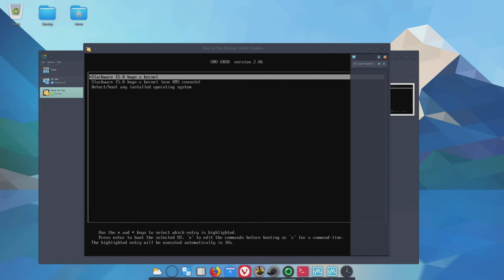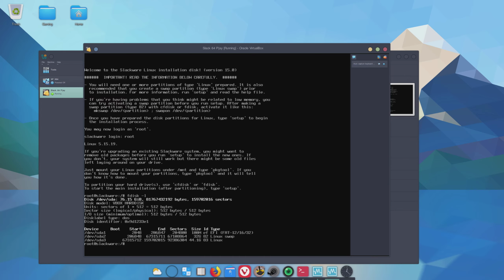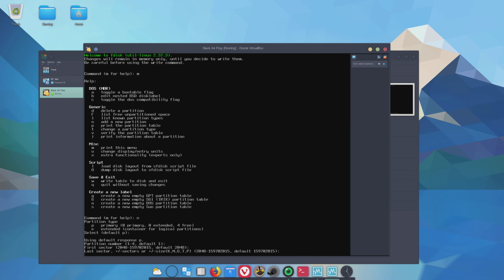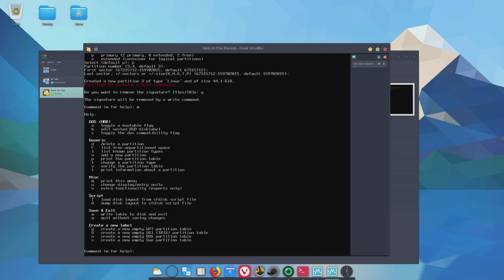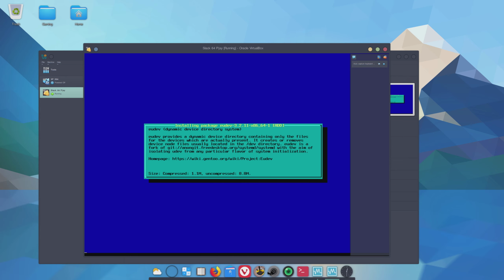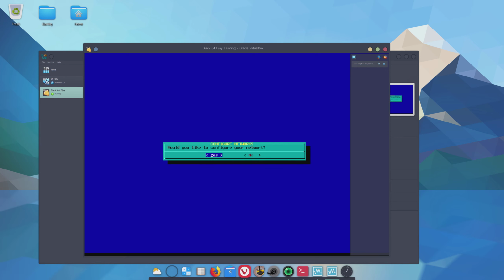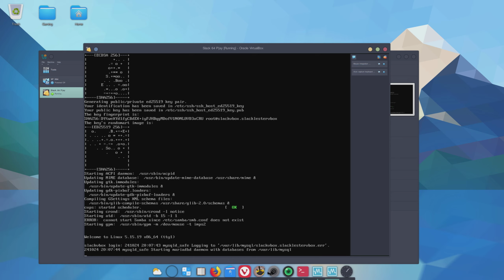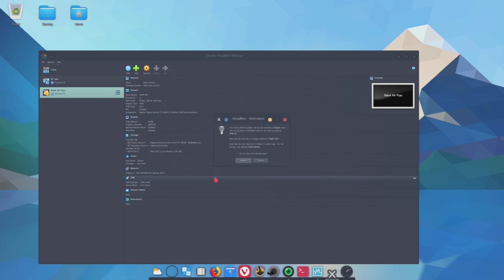SlacKware Setup: Boot CD | Partitions | Installation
Explaining the logic behind the setup process for slackware linux explaining the "language" of the commandline .